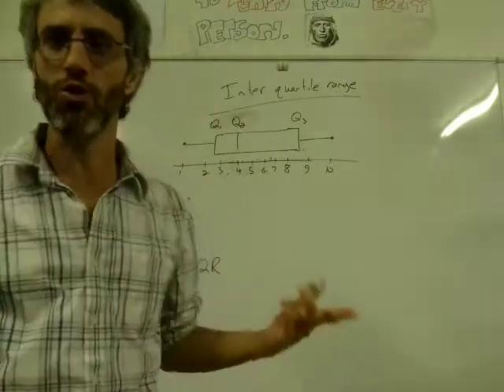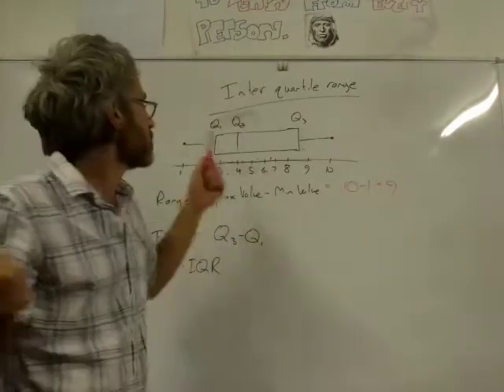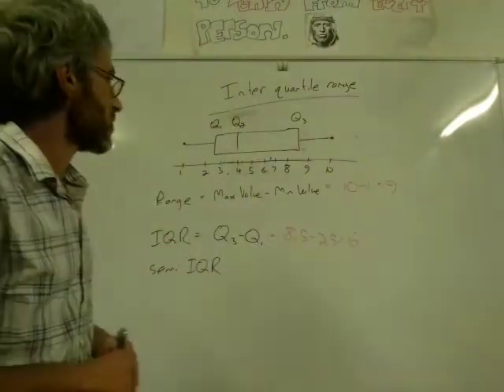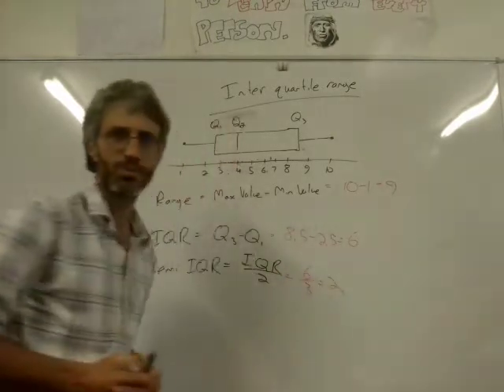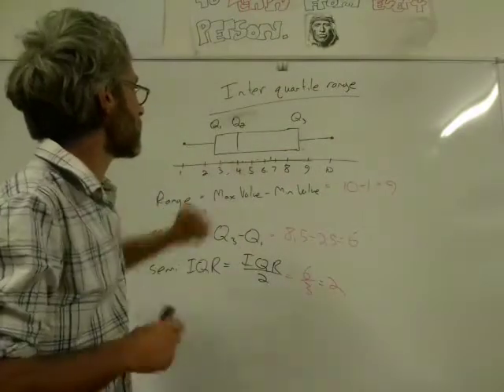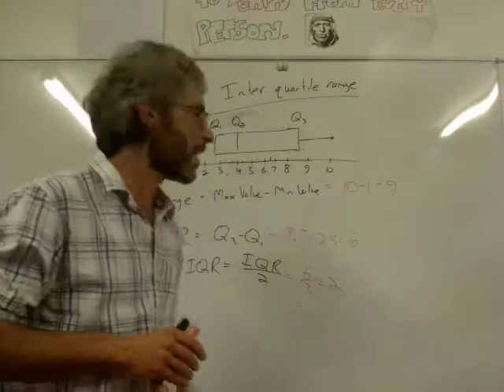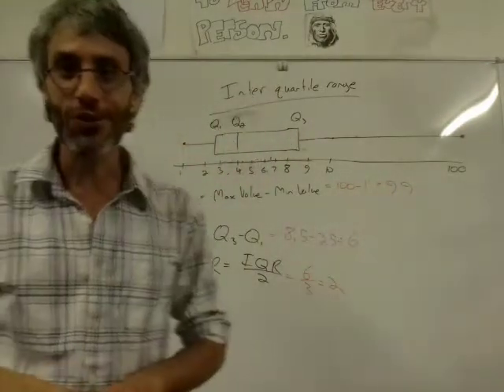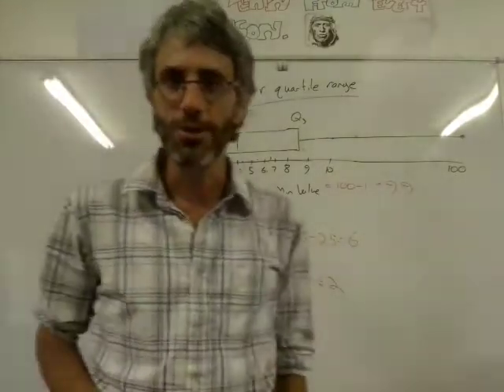Grade 10 IQR